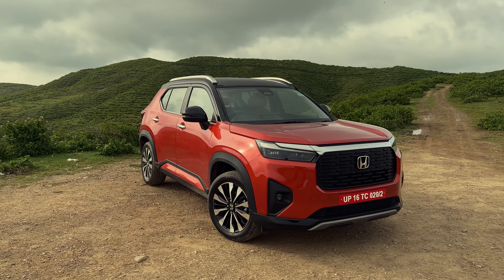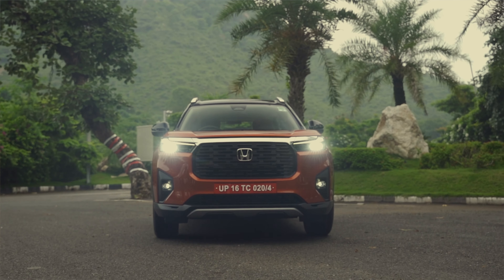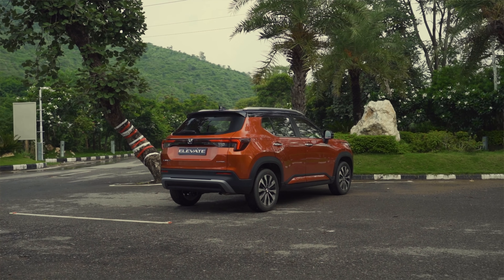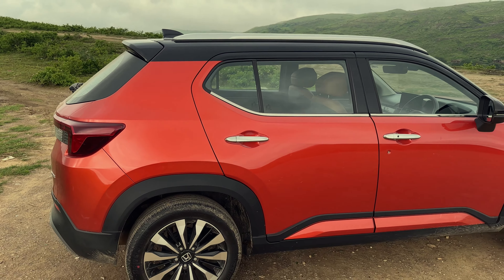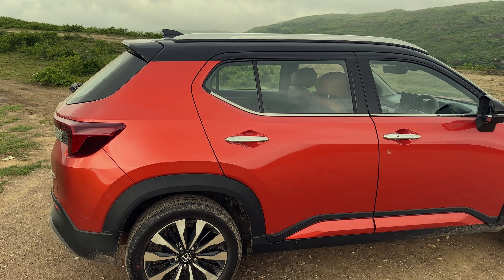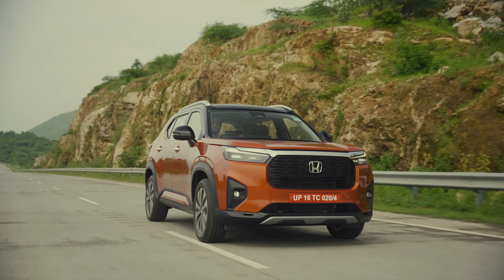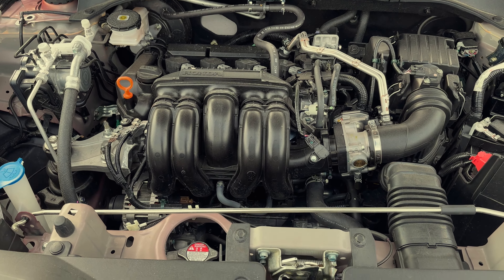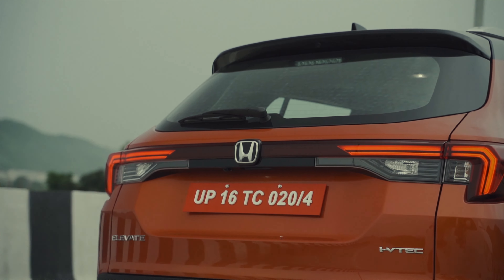2023 Honda Elevate Review - A good contender in the Midsize SUV market?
2023 Honda Elevate detailed walk around review. We take a look at the pros and cons of the Honda Elevate SUV that is set to compete against the Hyundai Creta, Kia Seltos, Maruti Suzuki Grand Vitara, Toyota Hyryder, MG Astor, Volkswagen Taigun, Skoda Kushaq and the upcoming Citroen C3 Aircross. Yes, it is a crowded space and Honda will have to price the Elevate very aggressively to make a mark in this ever growing segment.